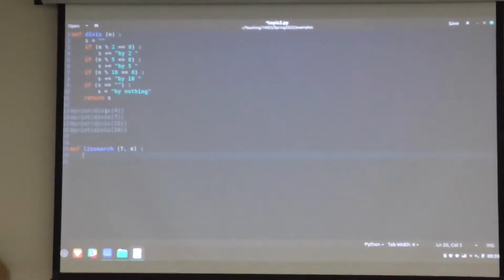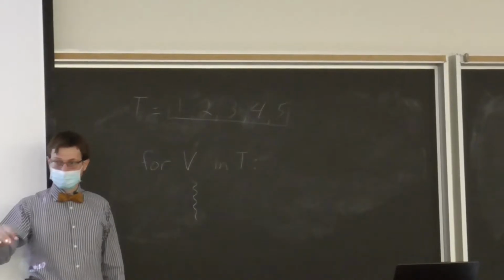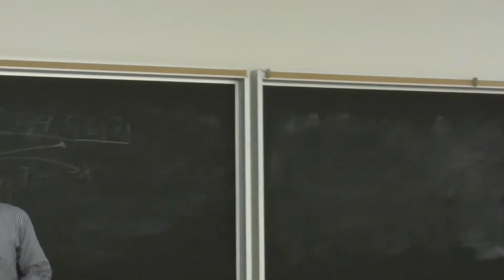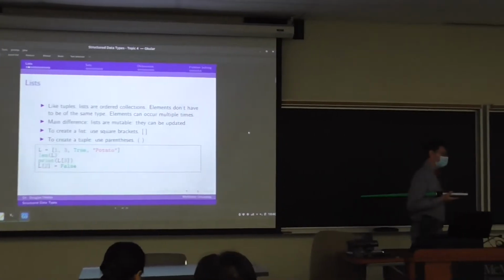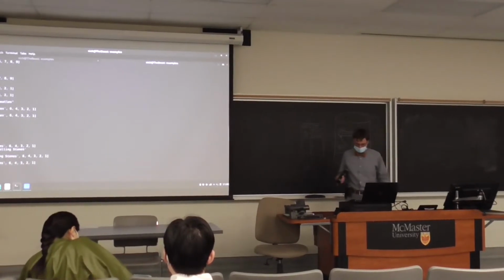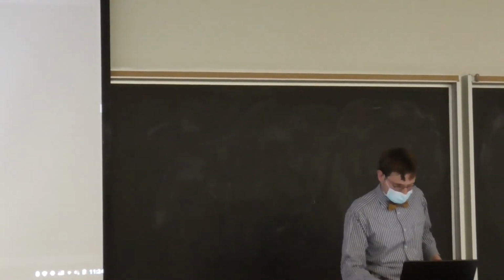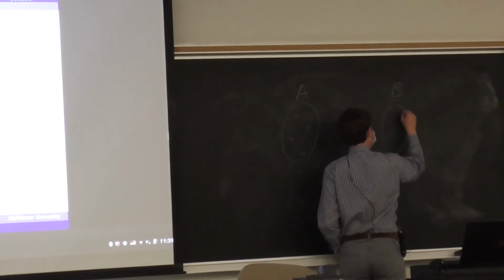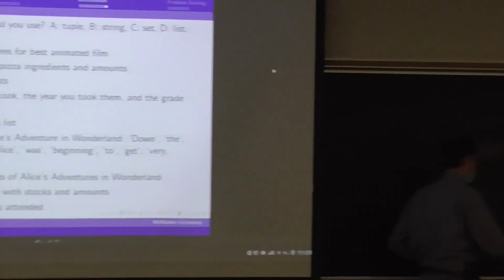CS 1MD3 Lecture - Spring 2022